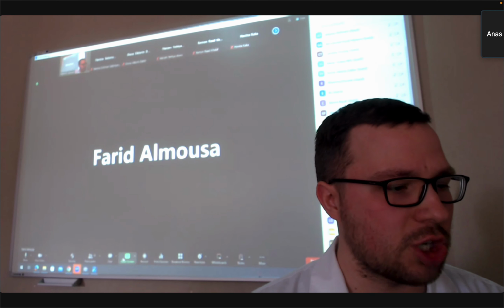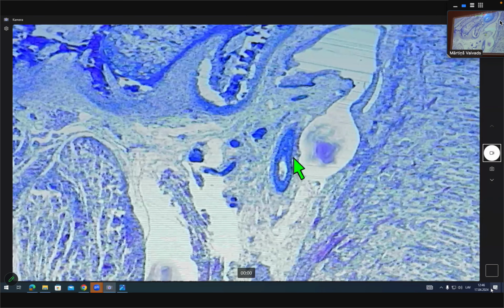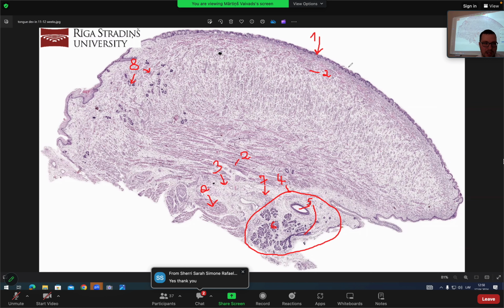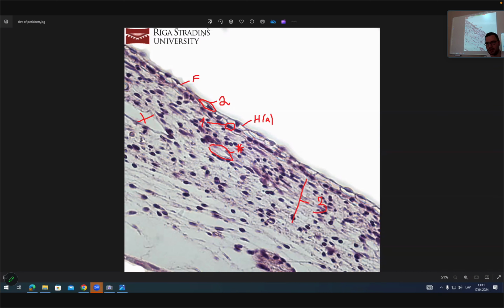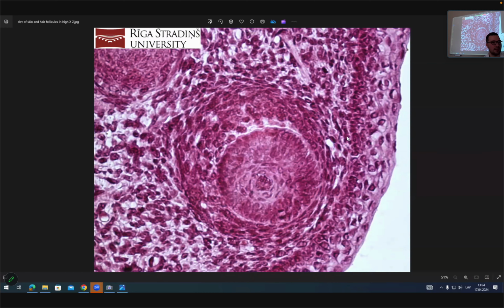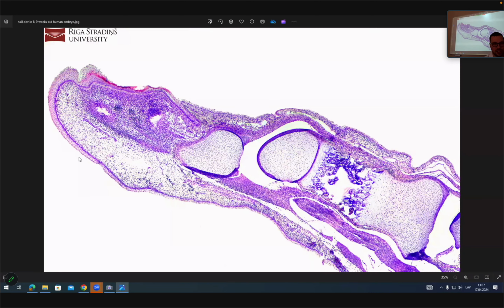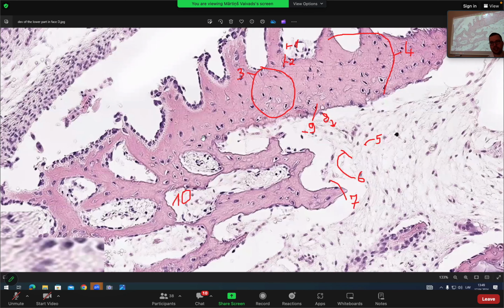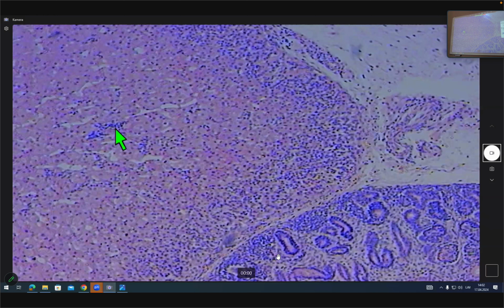Practical Class 1